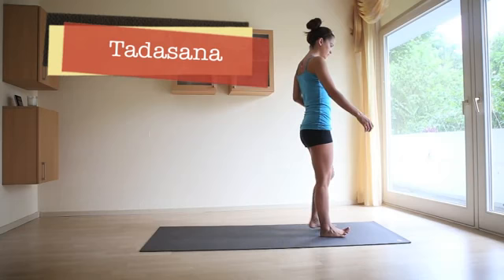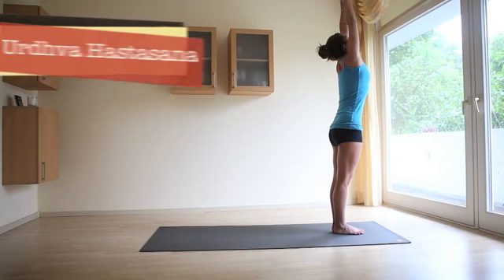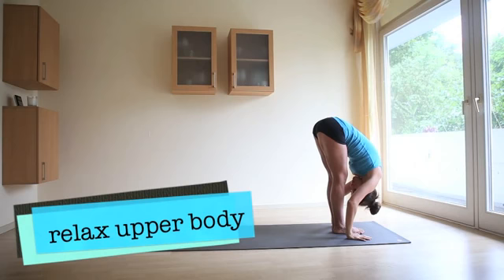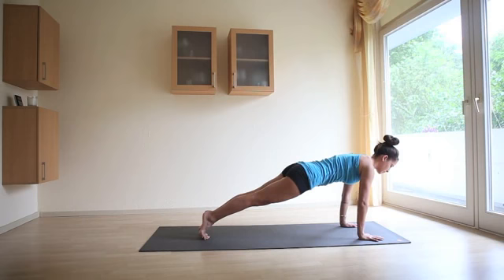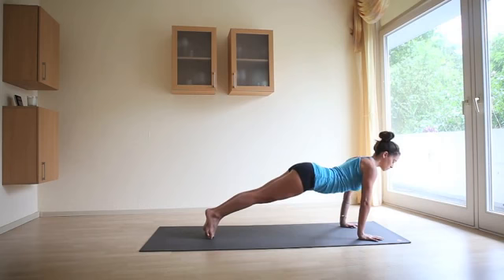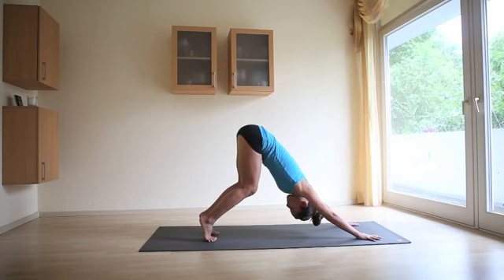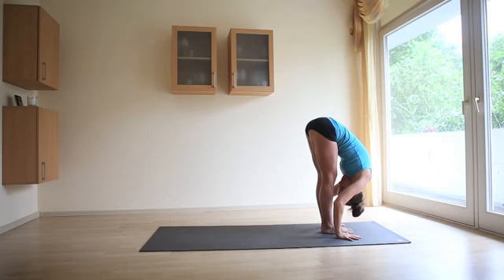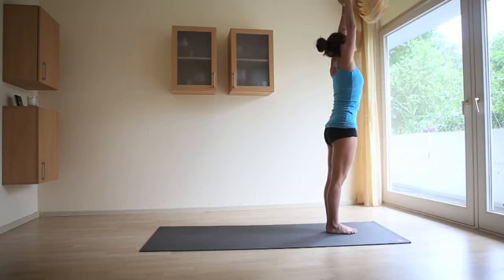Yoga Stretch - For Beginners - Sun Salutation A - Each yoga pose explained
Yoga Stretch -  First, a break down of each pose in Sun Salutation A. Poses are slowed down so you can get detailed tips and modifications.

Second, we'll go through it again, at regular speed.